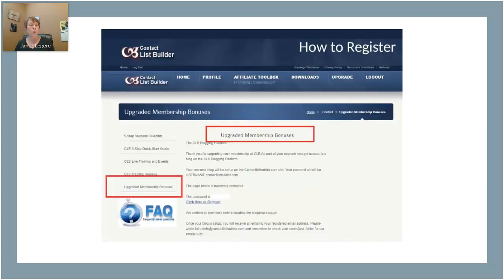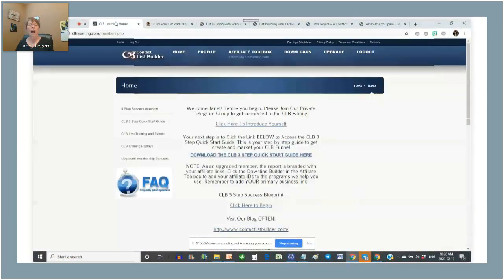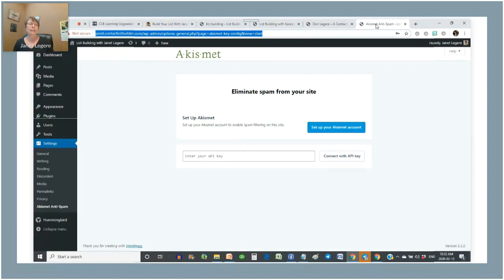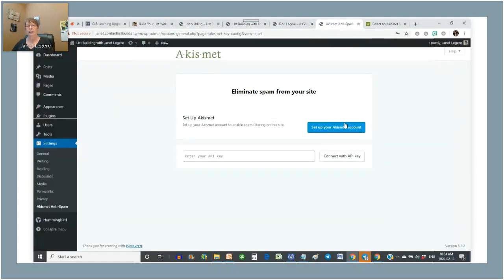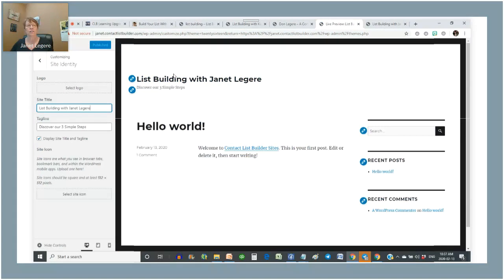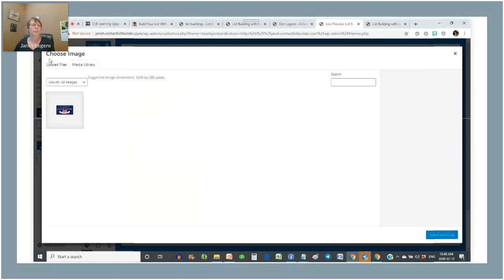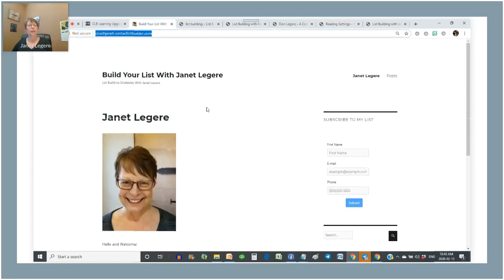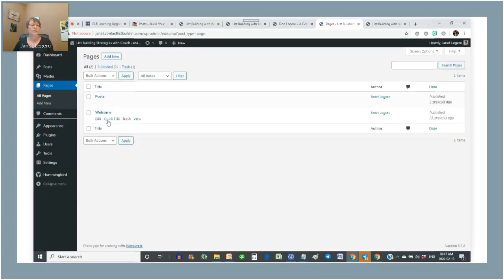The CLB Blogging Platform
Janet Legere introduces the new CLB Blogging Platform and walks you through setting up your new blog